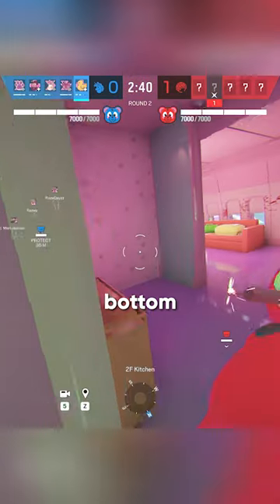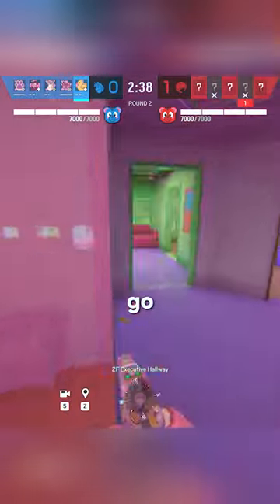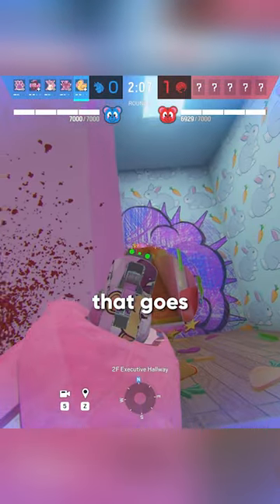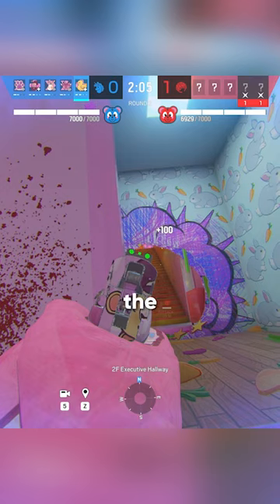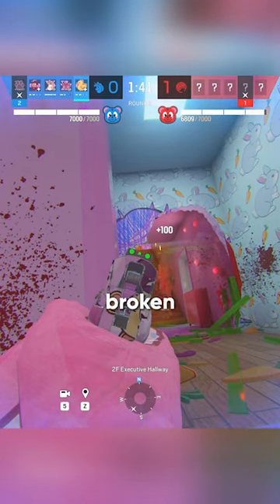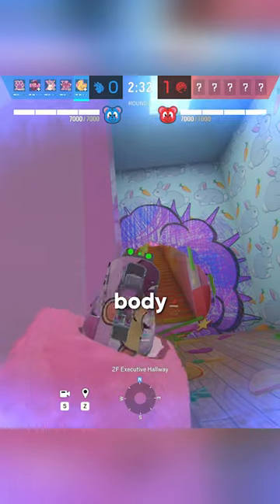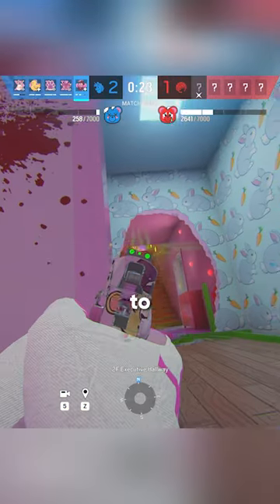illegal r6 event spawn trap...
this is the greatest r6 skin ever...